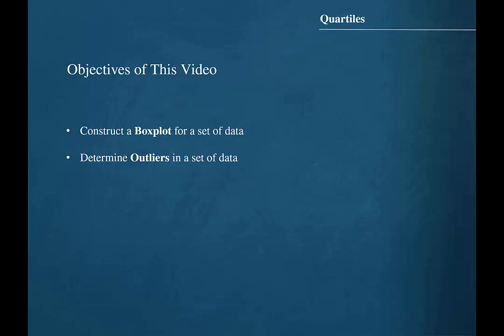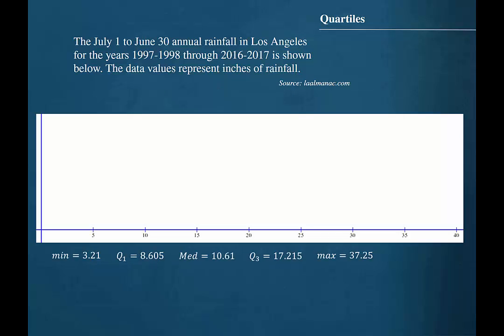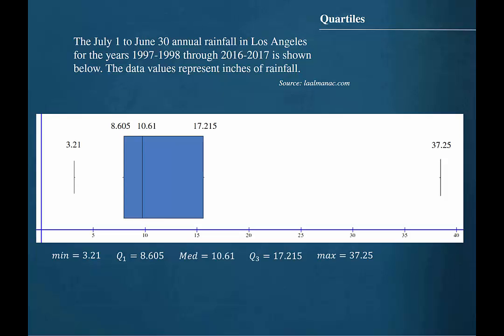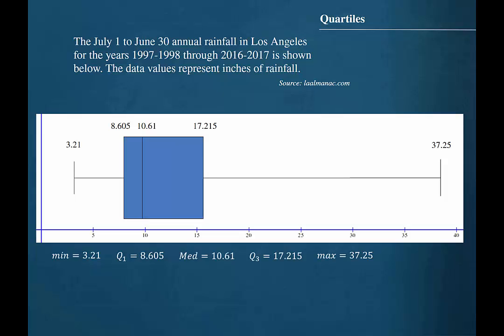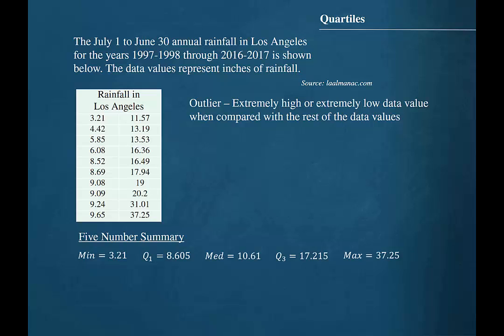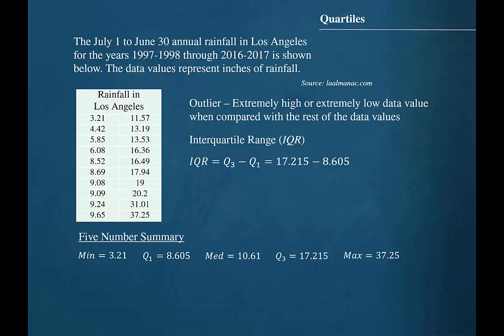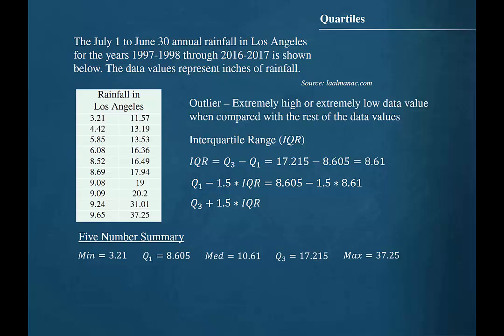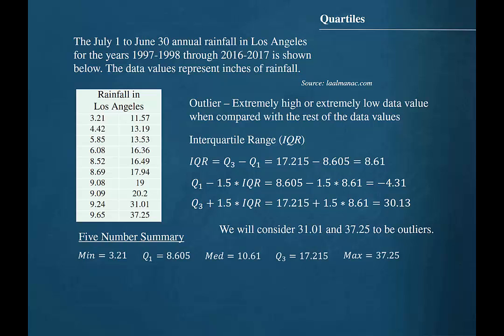3.4 Quartiles Boxplot and Outliers (Part 2 of 2)